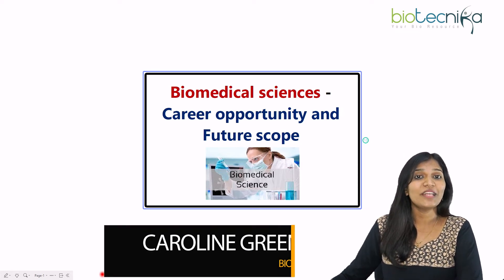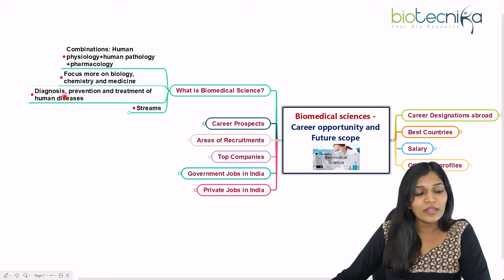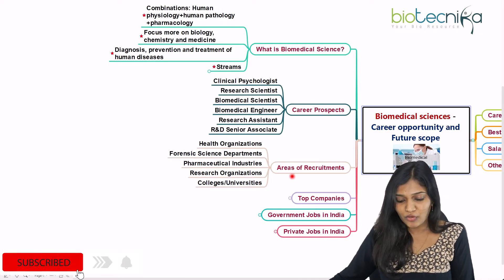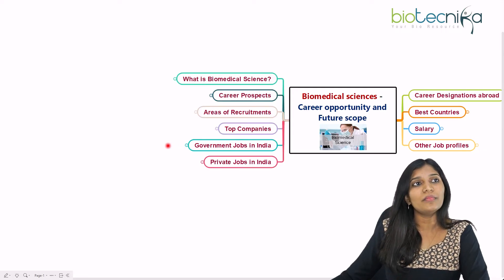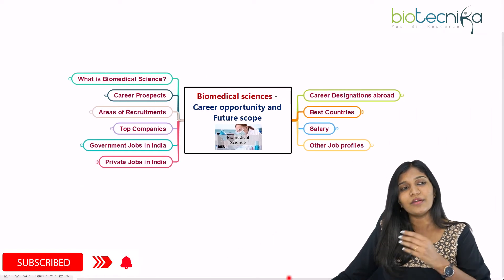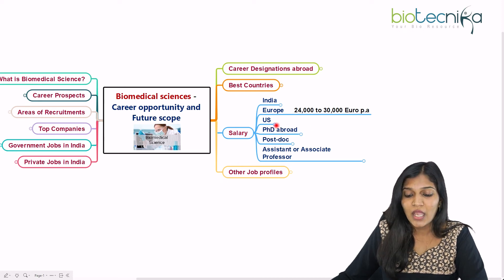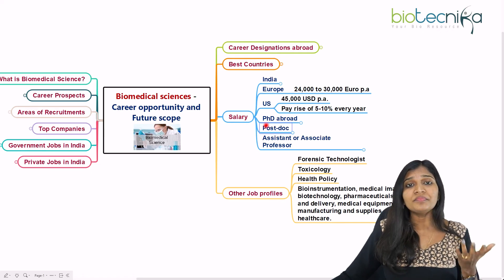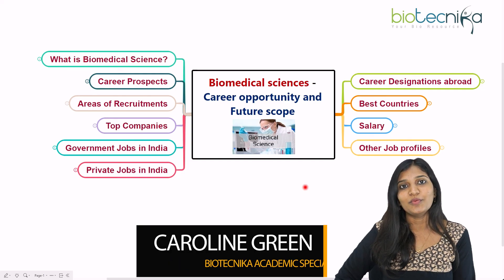Biomedical Sciences Career Opportunities & Future Scope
In this video, we're going to talk about the biomedical sciences career opportunities and future scope. We'll discuss what biomedical sciences are, and what kinds of careers are available in this field. We'll also talk about the importance of biomedical sciences, and how it's changing the world. So if you're interested in a career in biomedical sciences, this video is for you!